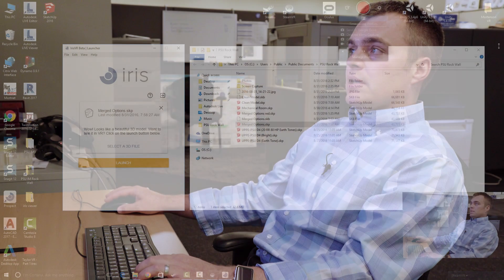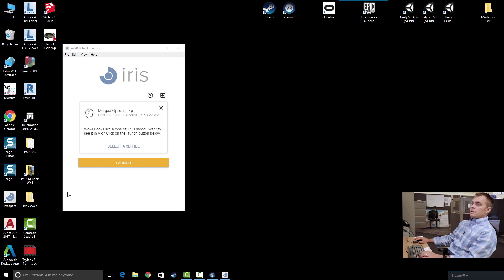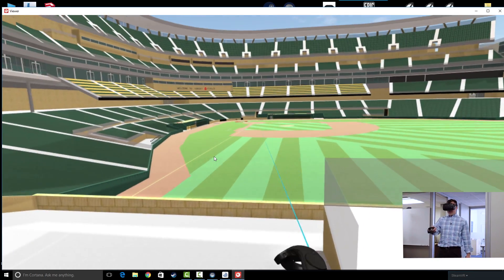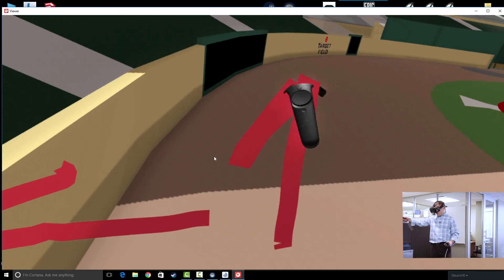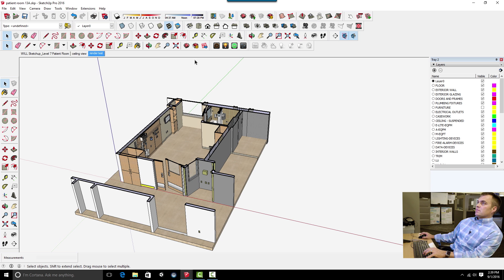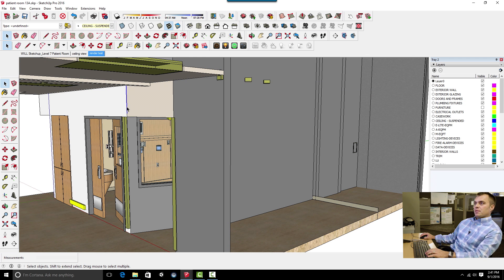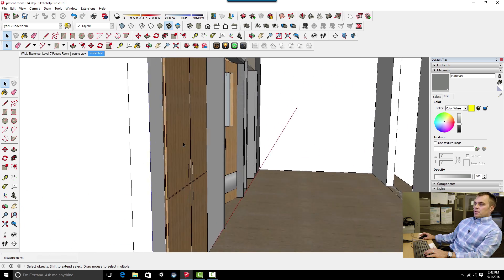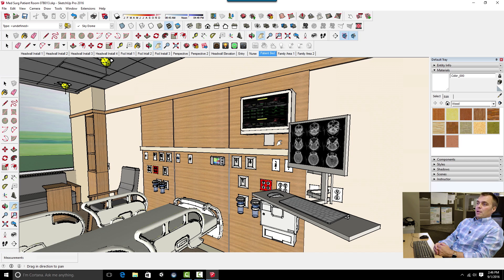Mortenson: Sports, Mechanical, and Medical VR Workflow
Taylor from Mortenson goes through their implementations of virtual reality for a number of different applications.